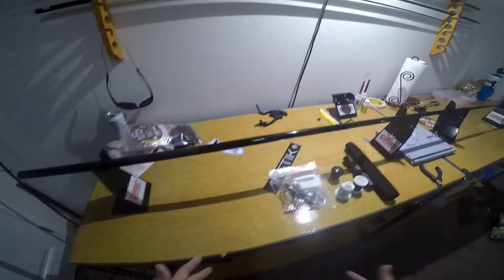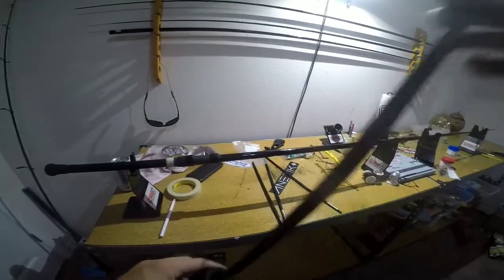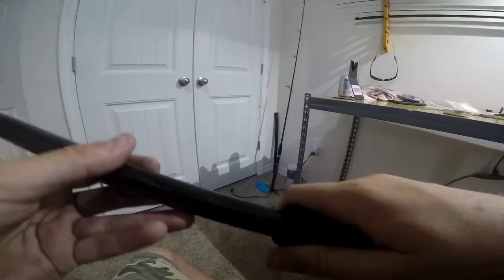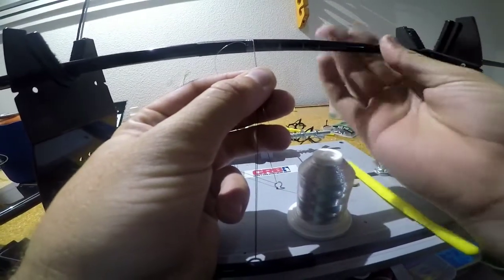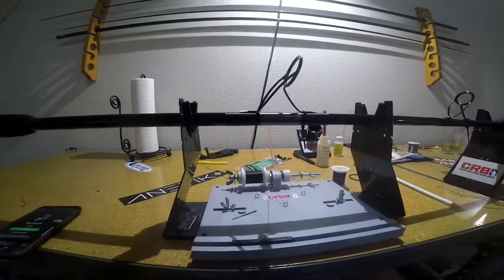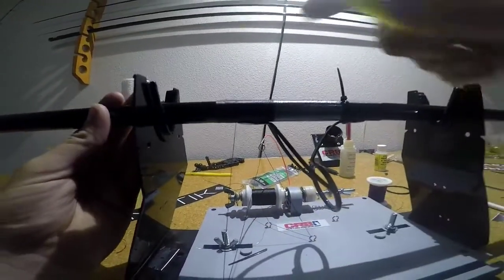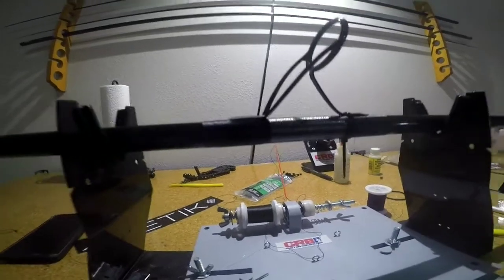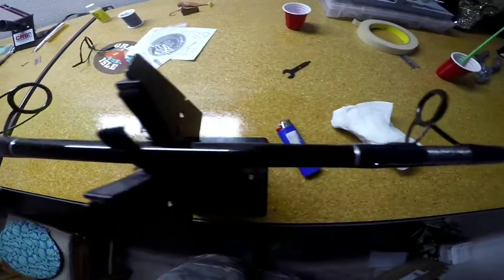Basic fishing rod build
In this video I'm gonna go step-by-step on how to make a custom fishing rod for yourself these are all the basic equipment that I am using